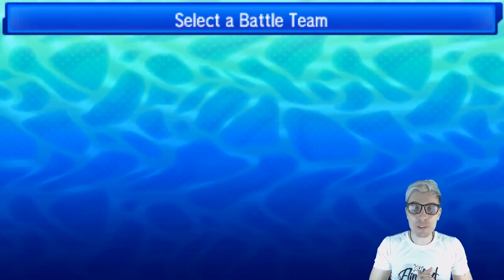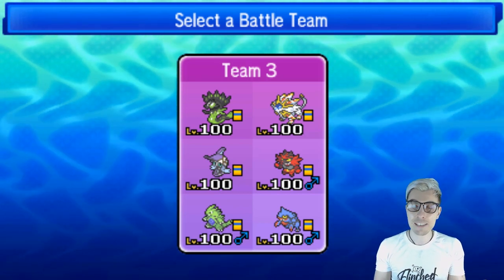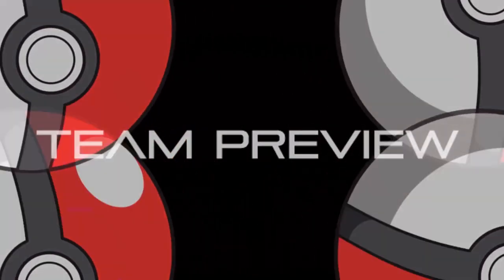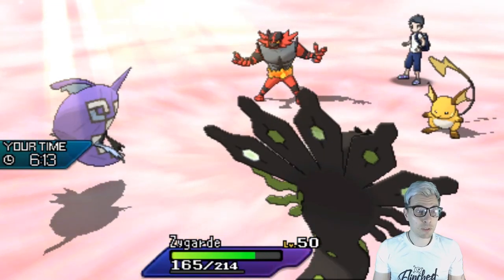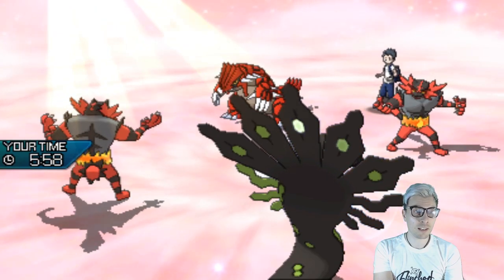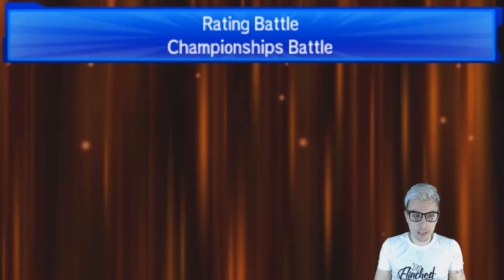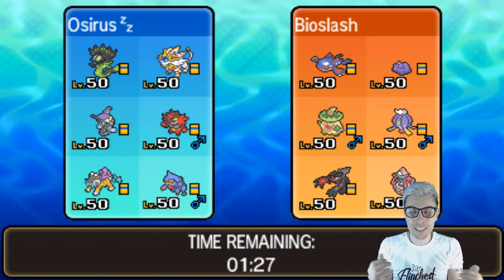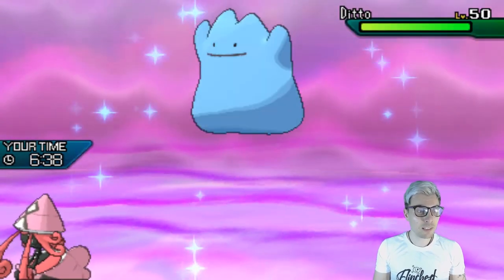"RAIKOU" Pokémon VGC '19 | Moon Series | SOHK's #109 W/Osirus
This week on the SOHK's we are playing a Zygarde and Solgaleo build. Details of raw paste below.

Zygarde @ Misty Seed
Ability: Power Construct
Adamant Nature
- Protect
- Coil
- Extreme Speed
- Thousand Arrows

Solgaleo @ Solganium Z
Careful Nature
- Protect
- Wide Guard
- Superpower
- Sunsteel Strike

EVs: 244 HP / 28 Def / 4 SpA / 148 SpD / 84 Spe
Calm Nature
IVs: 0 Atk
- Icy Wind
- Nature’s Madness
- Swagger
- Heal Pulse

Ability: Intimidate
Careful Nature
- U-turn
- Knock Off
- Flare Blitz
- Fake Out

Raikou @ Aguav Berry
Ability: Pressure
EVs: 204 HP / 76 SpD / 228 Spe
Timid Nature
IVs: 0 Atk / 30 Def
- Protect
- Reflect
- Snarl
- Thunderbolt

Toxicroak (M) @ Assault Vest
Adamant Nature
- Fake Out
- Drain Punch
- Poison Jab
- Sucker Punch